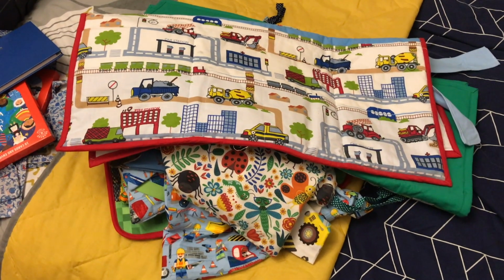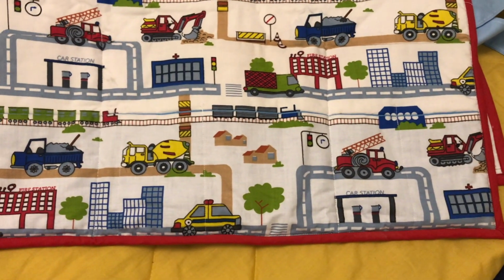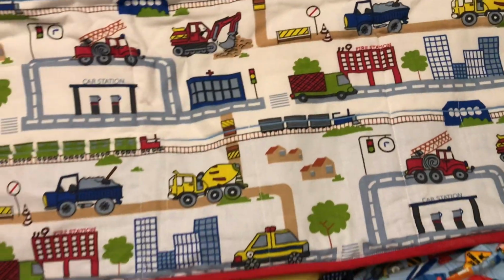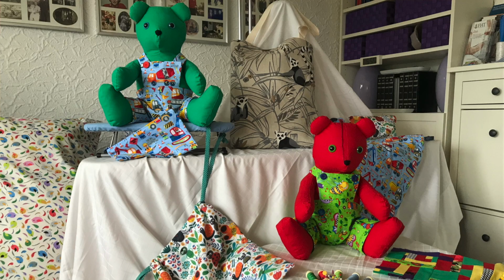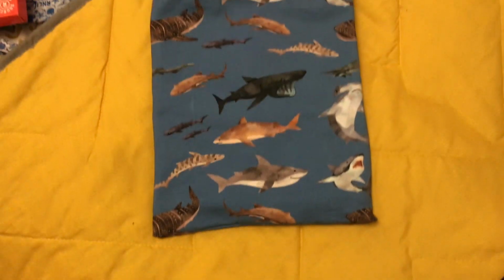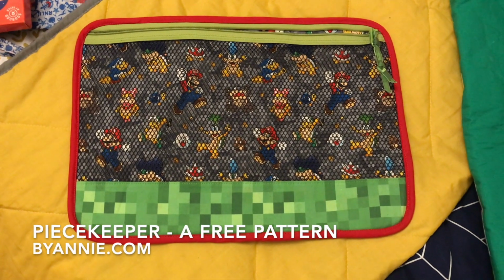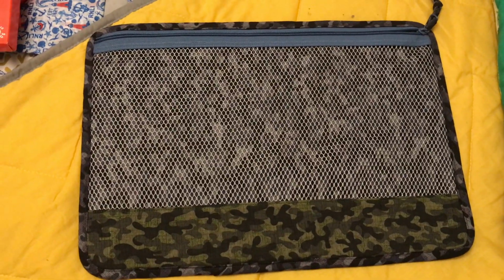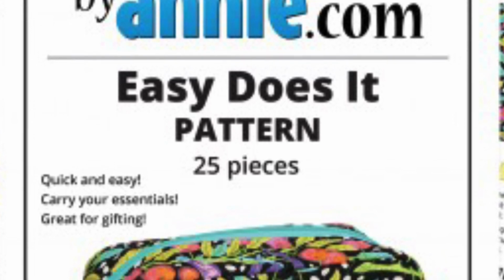Seaside Stitches - Vlogmas22 Day 4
Visiting our family in Bedfordshire. Babysitting and chilling with the grandchildren for a few days. Enjoying a bit of nature. Watching the festive decorations grow! Sharing the sewing-related gifts that I have made for them over the last couple of years!